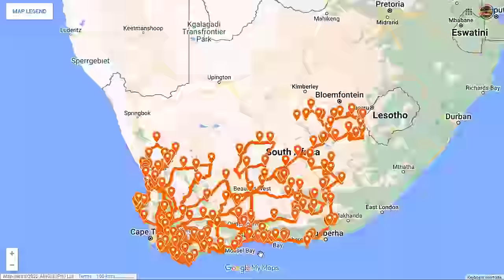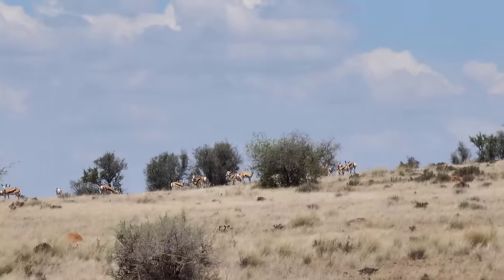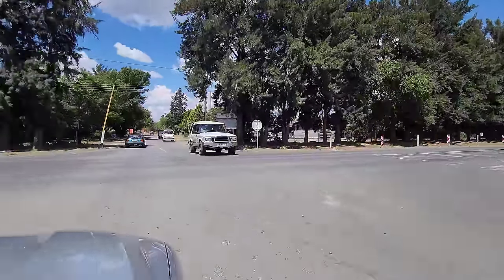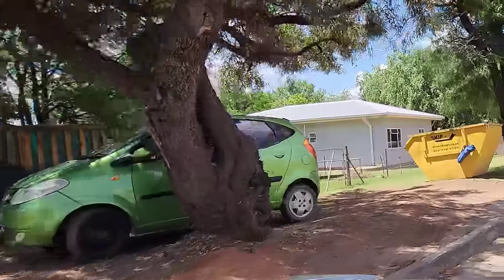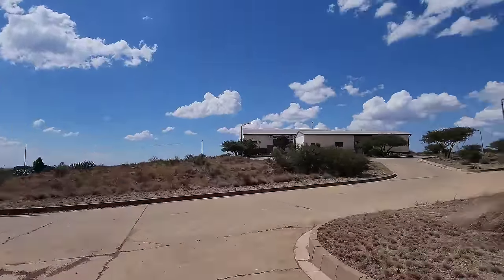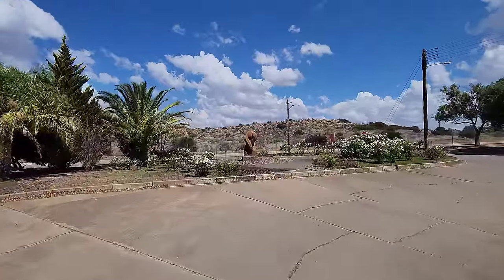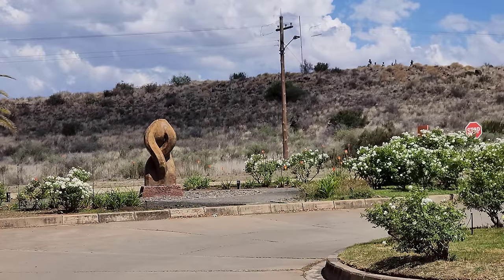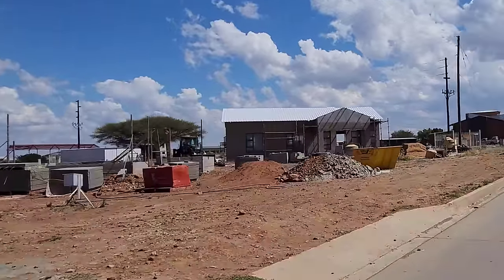S1 – Ep 218 – Orania – A Beautiful Small Town on the Banks of the Orange River!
When we left Lückhoff, we knew we were heading for the small town of Orania. We found a beautiful gravel road on which to travel. We saw amazing scenes and wildlife on this road. Then we reached the bridge which crossed over the mighty Orange River. We couldn’t help ourselves, we had to stop on the bridge and witness this awe-inspiring view. It is truly a spectacular sight to behold, the green fields of the local farmers are virtually on the banks of this river. Then we entered Orania and the first impression was that of a well-oiled machine. The town was very neat and it was a real pleasure driving through the streets. The residents of this place were so friendly, everyone waved at us as they drove by. We also found quite a few places of interest to visit, like Monument Hill and the Koeksister Monument down by the swimming pool. I was happy to see that the village was expanding, there were many new houses being built. It was great to have visited Orania.